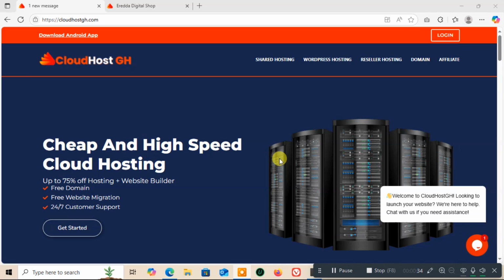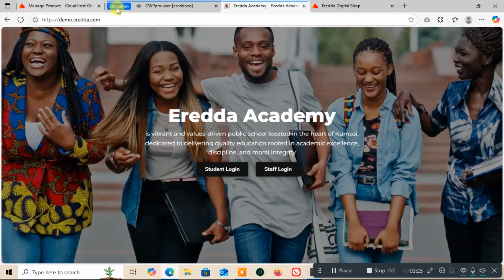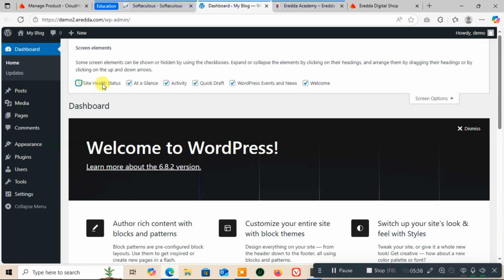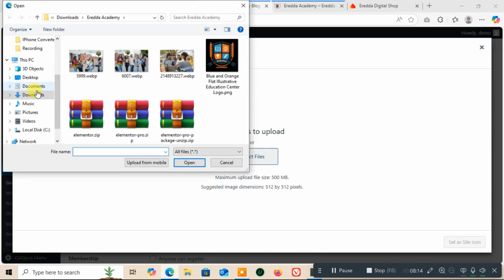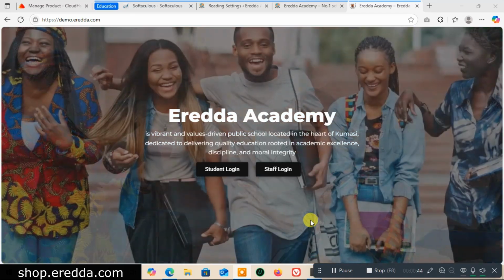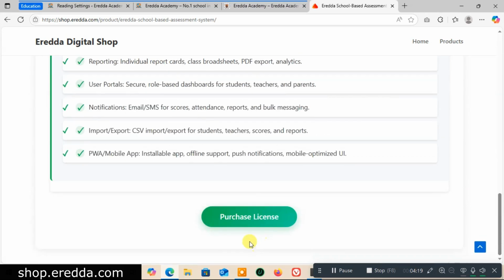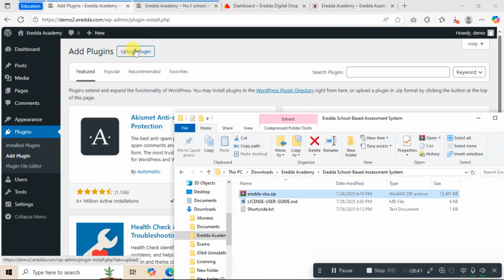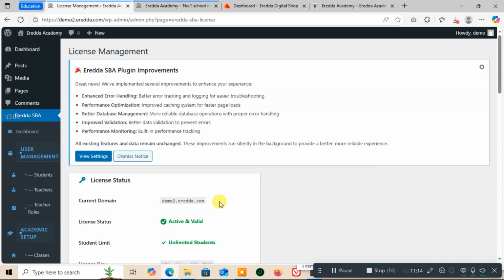BUILD Your Own School Management System in WordPress Today!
Learn how to create a custom School Management System in WordPress from scratch! In this tutorial, we'll take you through a step-by-step process of building a comprehensive system that streamlines student data, attendance tracking, grading, and more. Whether you're a school administrator, educator, or developer, this video will guide you through creating a tailored solution for your educational institution. By the end of this video, you'll have a fully functional School Management System up and running on your WordPress website. So, let's get started and transform the way your school operates!